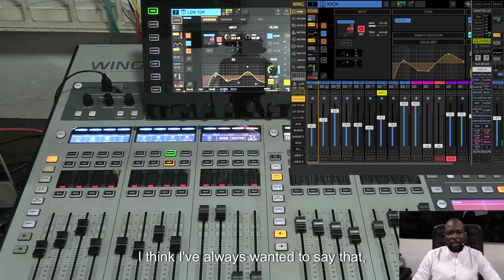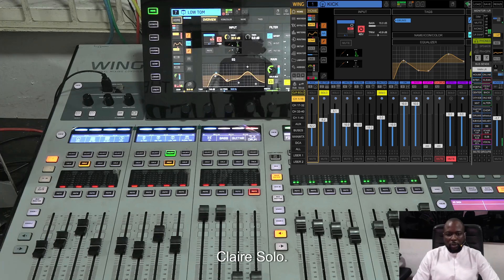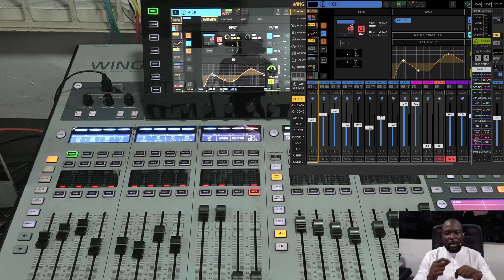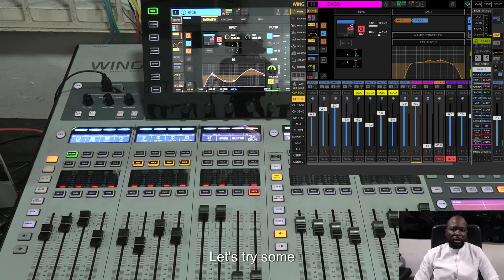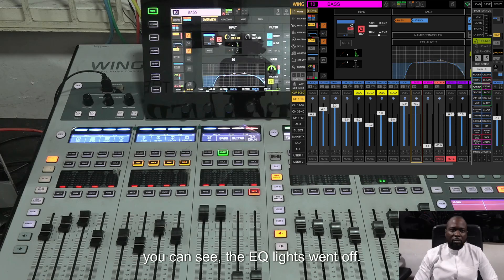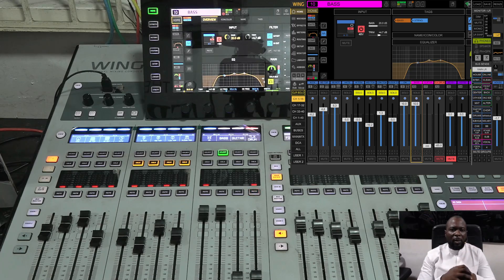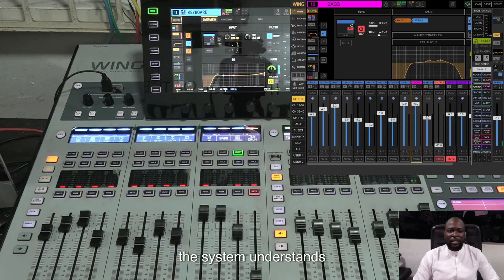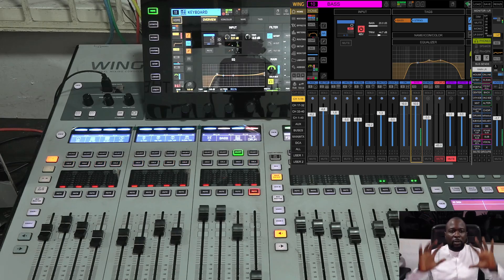“Controlling a Professional Audio Mixer with Just My Voice (Python + Gemini Behringer Wing)”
In this video, I showcase my AI-powered Voice-Controlled Mixer Project — a custom-built Python application that integrates Google Gemini with Open Sound Control (OSC) to manage a Behringer Wing digital audio mixer using voice commands.

🔊 Key Features:

Real-time control of fader, mute, solo, and gain through voice

AI understanding powered by Gemini API

Seamless communication with the Behringer Wing via OSC protocol

Designed for automation, live sound, and studio setups

⚙️ Technologies Used:
Python • Gemini AI • Speech Recognition • OSC • Threading & Queues